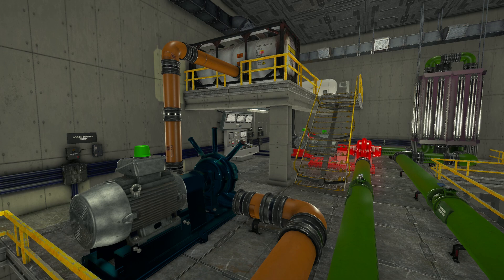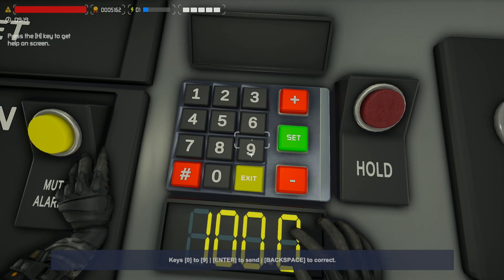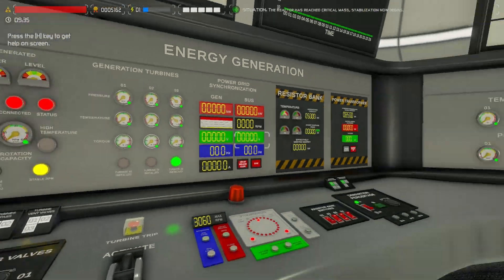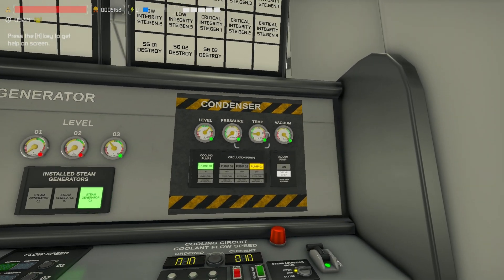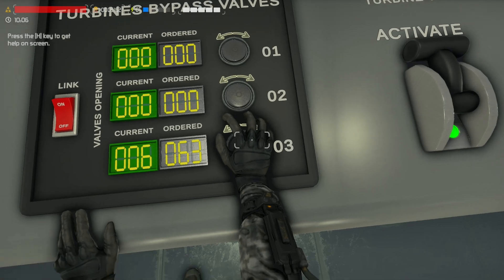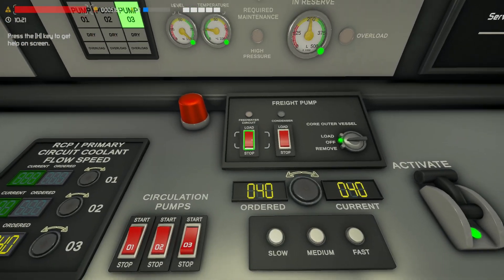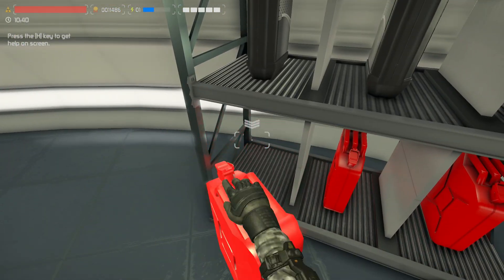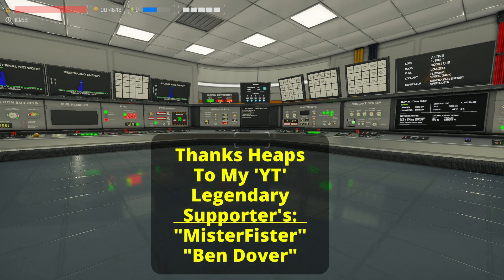Chemical's & RNG Failures S1 EP01 - Nucleares Start up Tutorial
🍫Episode Notes...
It's been VERY Hot in Australia 37 Degrees Celsius recently and without having an A/C unit with me in the PC Room, it gets to a Minimum Room temp of 45 Degrees with 2 PC's running since I need to have all windows and doors closed due to the loud Cicada's outside... Can be a bit difficult to record sometimes till I can get a Fix for this Solution
P.S. My PC's CPU & GPU temps are FINE but its myself that Cooks and Overheats while gaming and Recording etc. :(